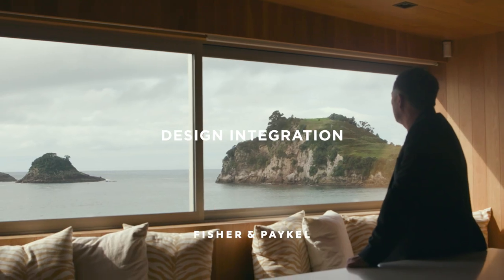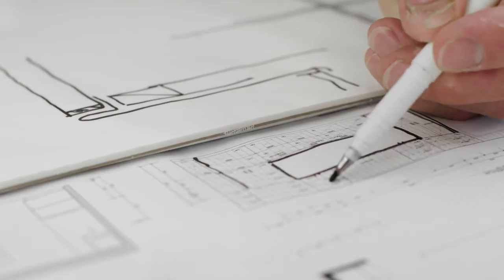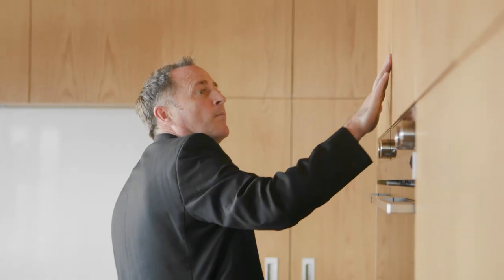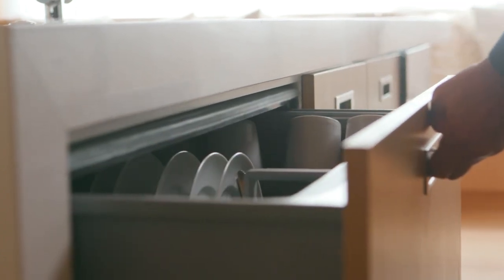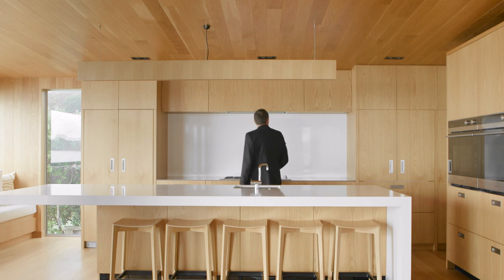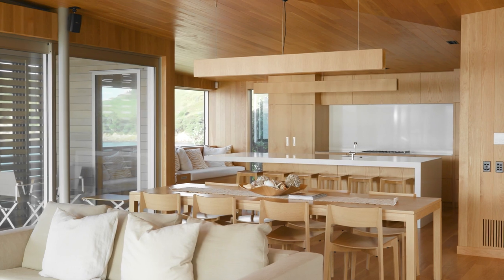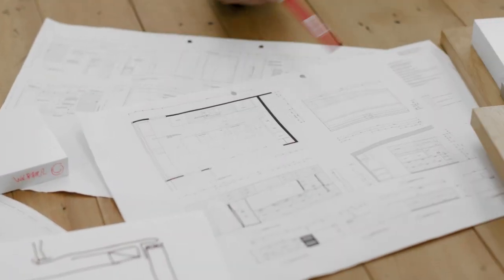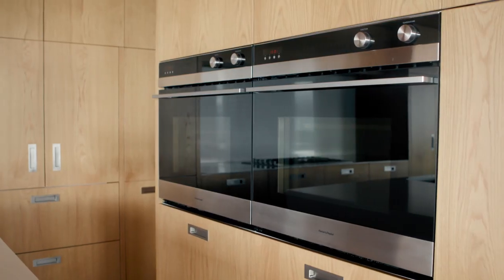Hahei House: Design Integration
​In this Coromandel beach house designed by Paul Clarke of Studio2 Architects, our integrated appliances assume the craft and materiality of the oak-lined kitchen for a seamless and unified design aesthetic. ​

Kitchen Perfection.​